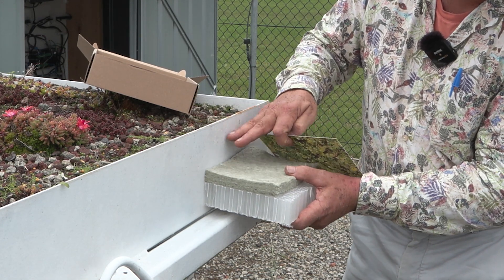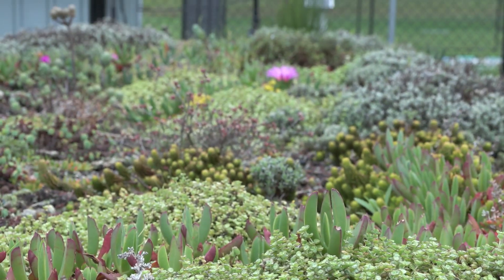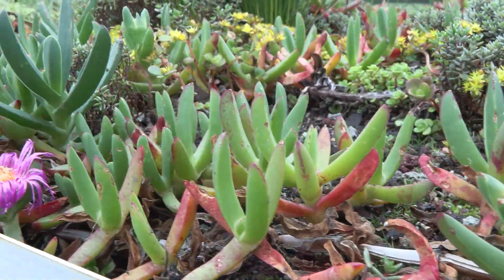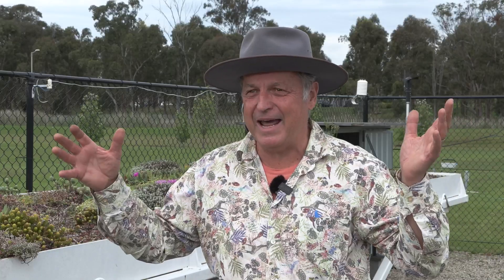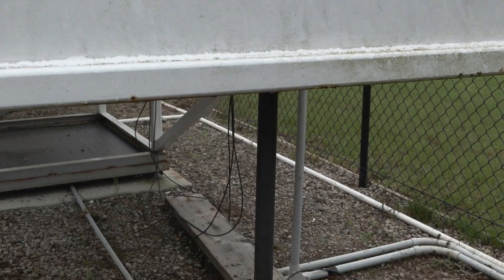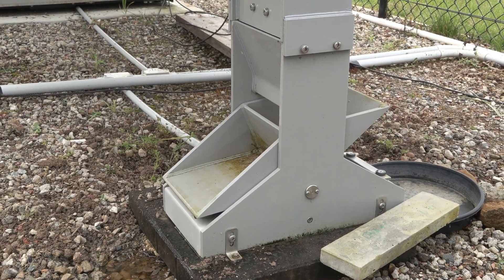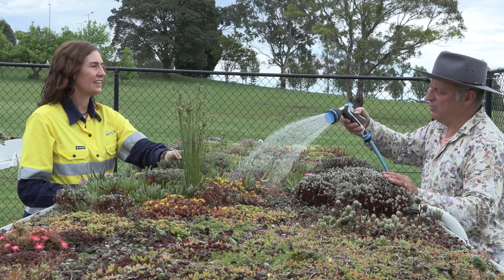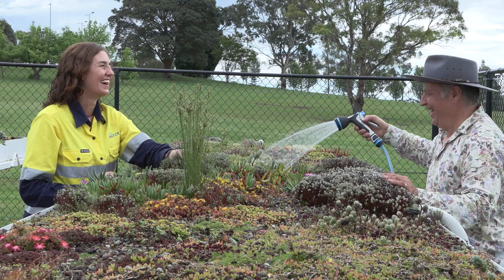Purple roofs: a new way to prevent serious damage from heavy rainfall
With heavy rainfall predicted across New South Wales over the coming months, Sydney Water in conjunction with Western Sydney University and Evolvement is working on an initiative which will help address flooding concerns via the installation of special water detention roofing.

Known as a Urbanscape Detention roof or “Purple Roof”, this vegetated roofing system includes soil and mineral wool. It literally soaks up and retains water passively. It works for every rainfall event and can be calibrated to meet outflow regulations.

Studies have revealed during small rainfall events, the Purple roof retained 100 percent of the water on most occasions. During heavier rainfall, there was a 95% reduction in the speed of stormwater runoff compared to a standard roof.

In many places in Europe, vegetated roofs are mandated due to their delayed stormwater runoff benefits.

A Purple Roof also has other advantages such as improving urban cooling and reducing the heating and cooling requirements of a building.